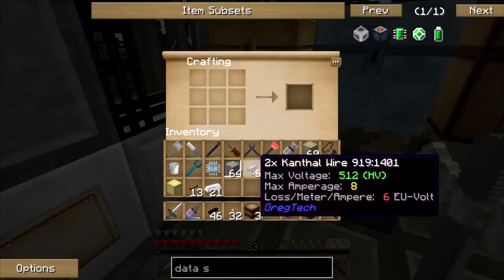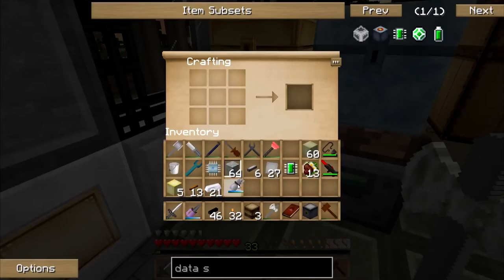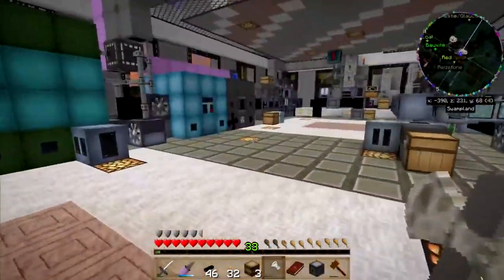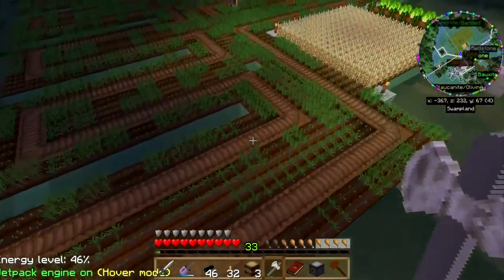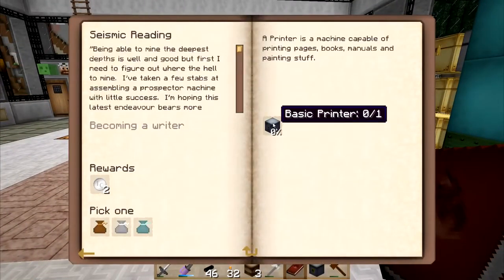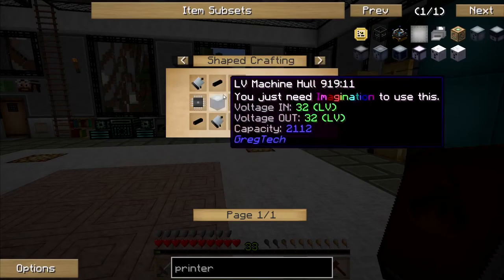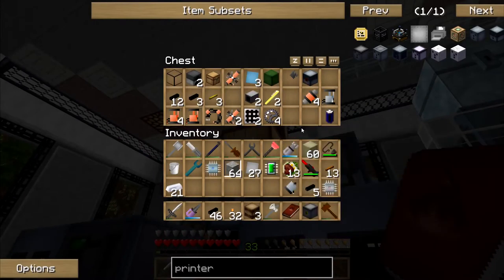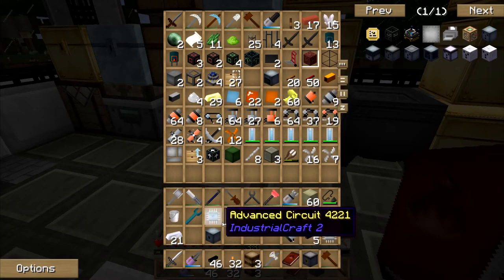Lac Plays FTB Infi-Tech 2 S2 Ep 153 Printing Reports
In this episode of LPFTBIT2: I've run the seismic prospector and downloaded the information to my flash drive. Now I need to print off the information with a printer.